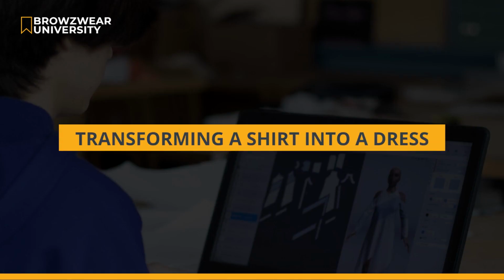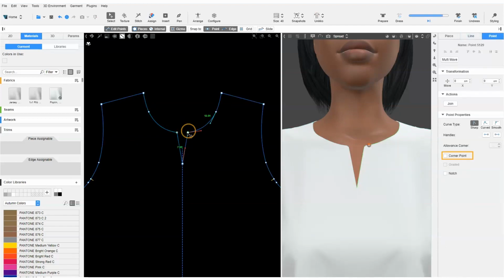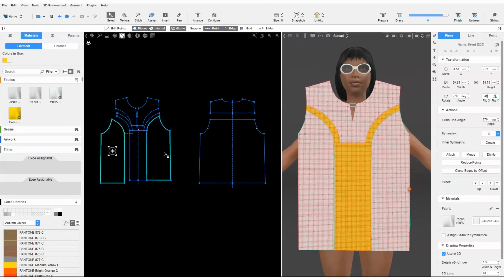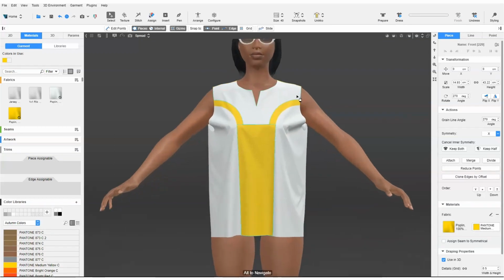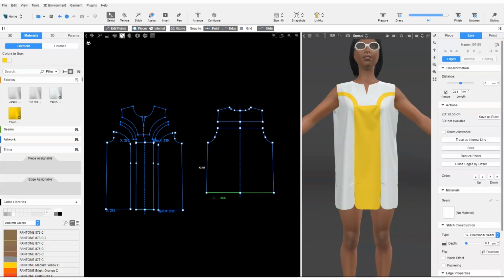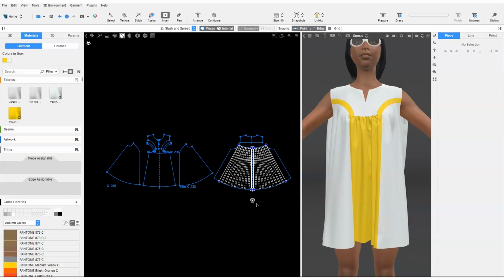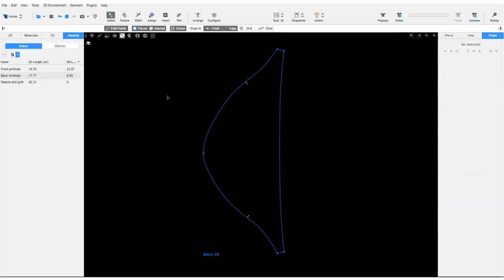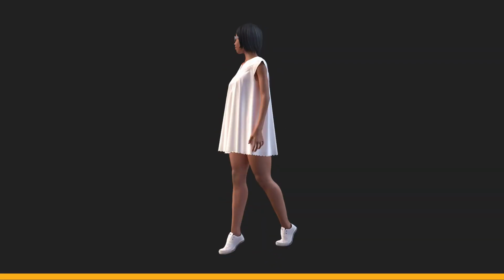VS201 Pattern Shape functions 12 Transforming a Shirt into a Dress